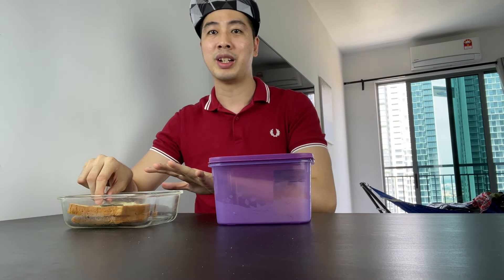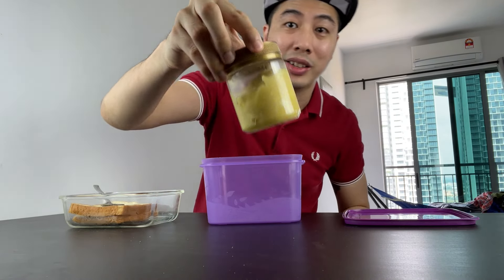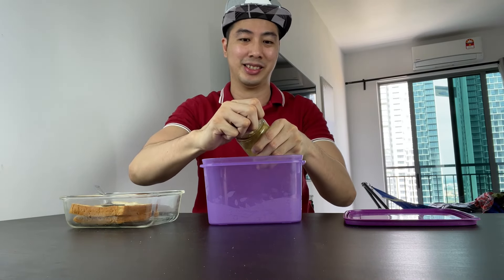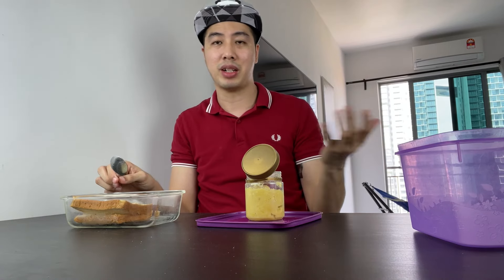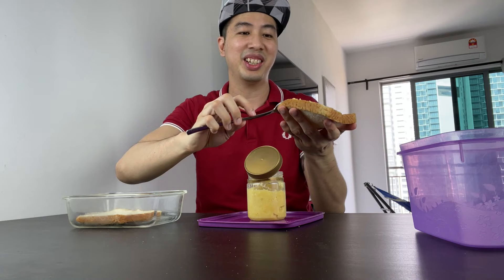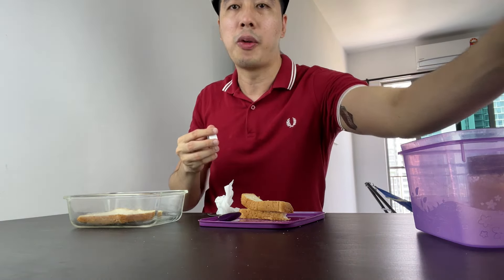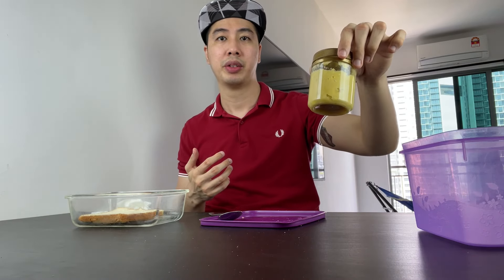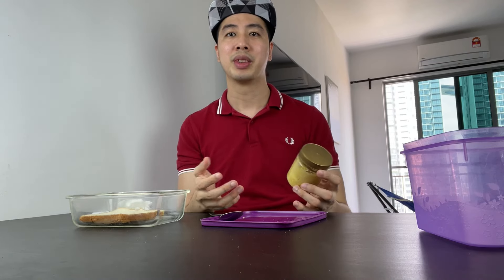Trying Tempoyak (Fermented Durian) Spread with Bread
My Personal Finance & Investment Website & Channel